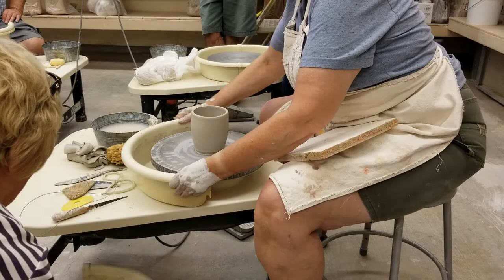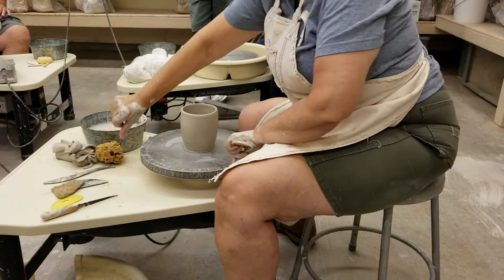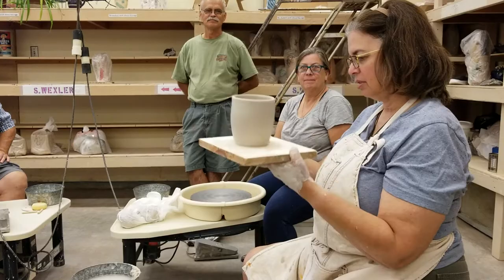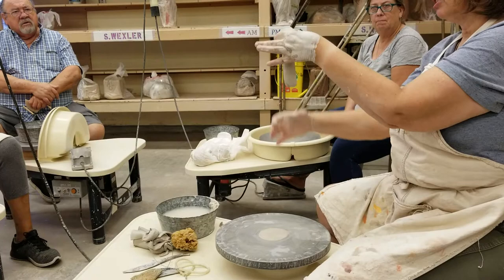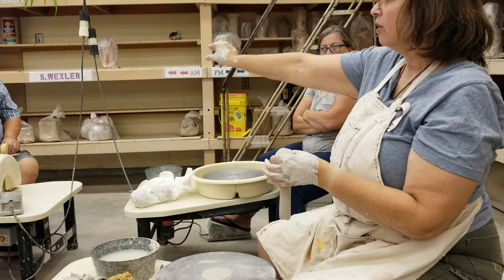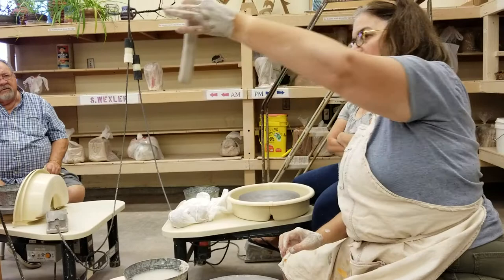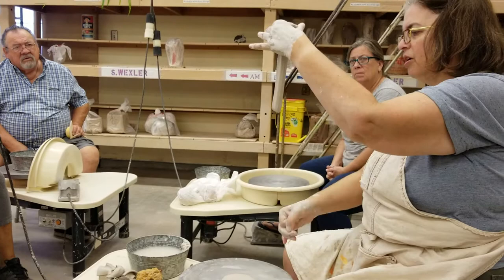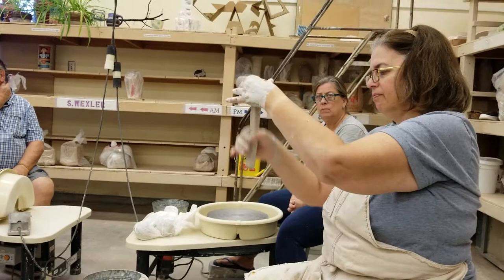Pulling a Handle for a Cylinder.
Demonstration for beginners on how to transfer a cylinder off of a wheel to a ware board along with pulling a handle for the form.